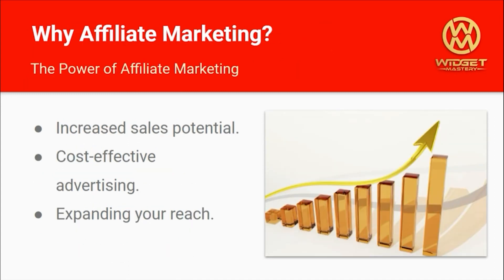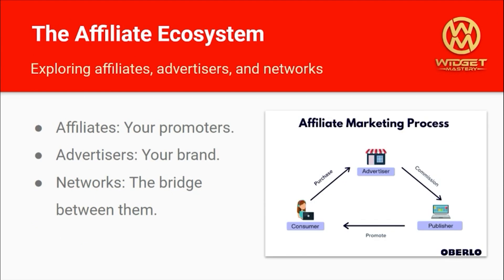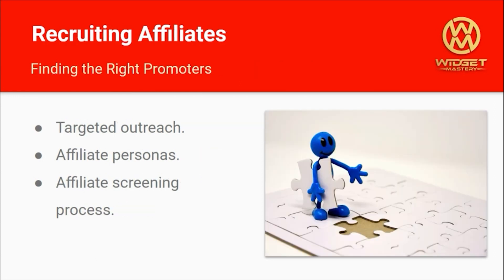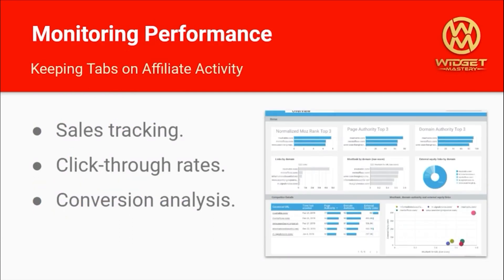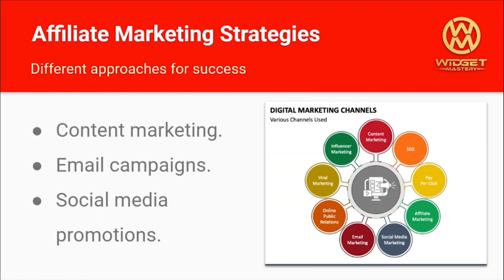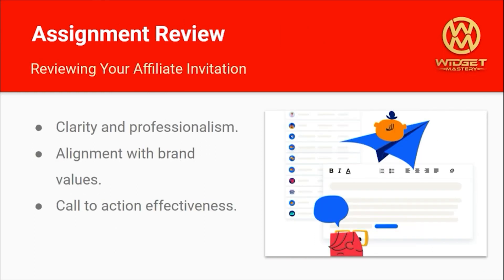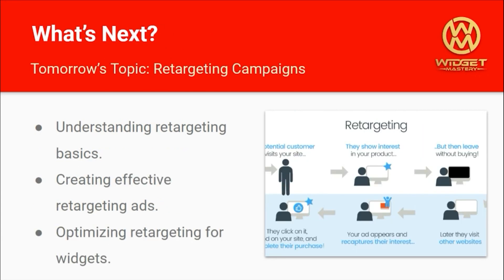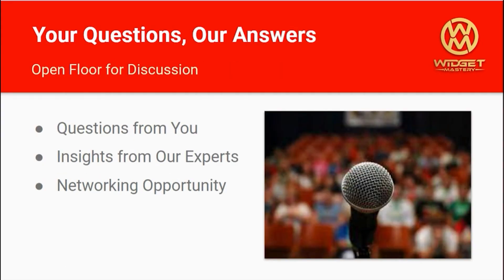Day 18 Affiliate Marketing for Widgets